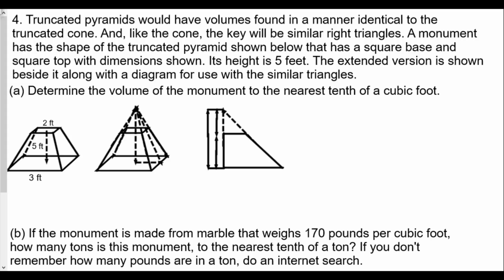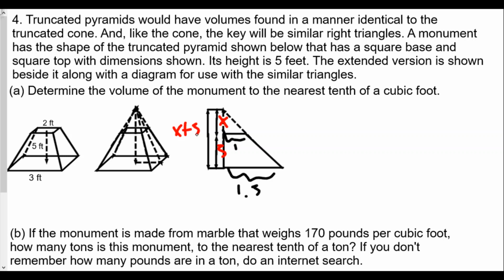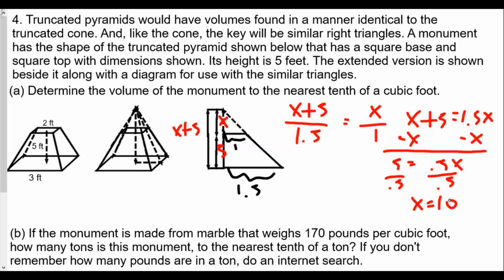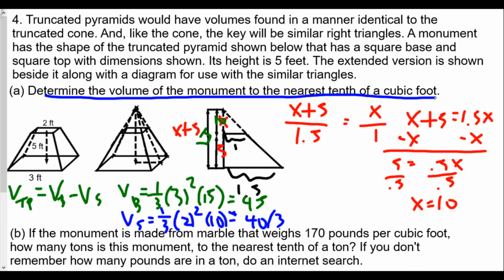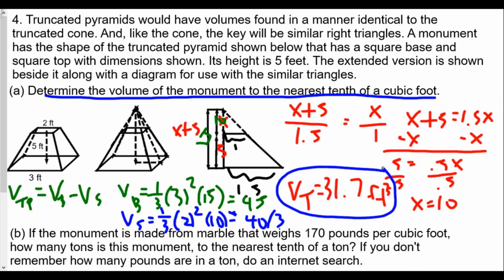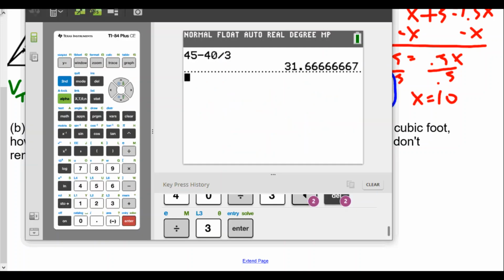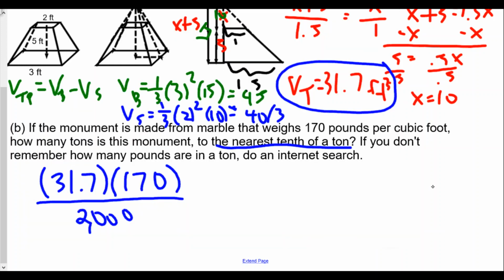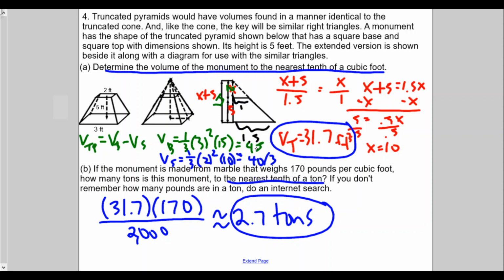Volume of a Truncated Cone Lesson 38 HW Review Part 2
In this video we find the volume of a truncated pyramid.  We use the same concept of creating proportions as we did with truncated cones.
Remember to use 1/3(Base Area)(Height) for the volume of a pyramid.